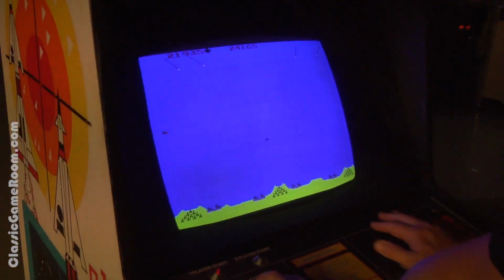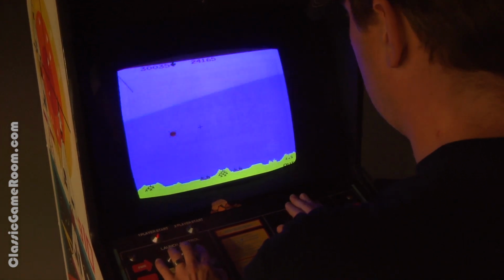Classic Game Room - MISSILE COMMAND arcade game review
Classic Game Room reviews MISSILE COMMAND from Atari released in 1980, one of the greatest arcade video games ever created (even though I'm awful at it)!! Would you like to play a game (of Missile Command)? It's the game of thermonuclear war! Defend your cities from nuclear tipped intercontinental ballistic missiles with your Missile Command defense system trak-ball and buttons! The cold war was never so much fun!!